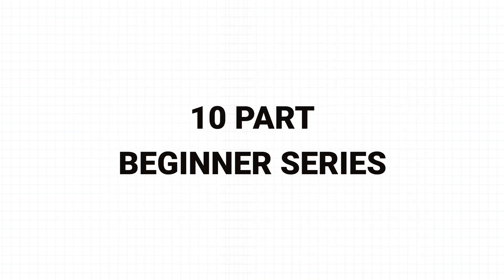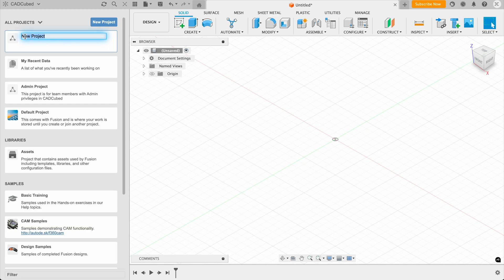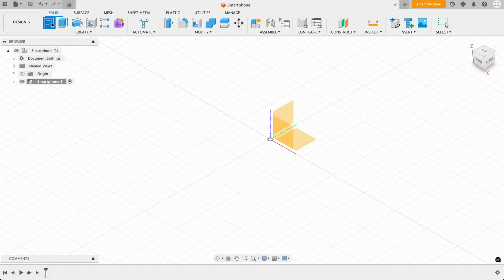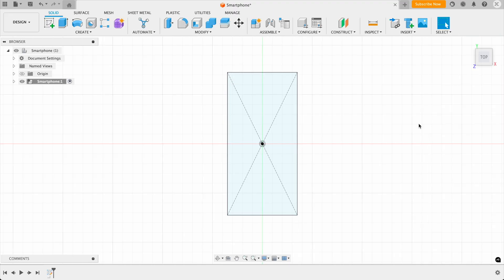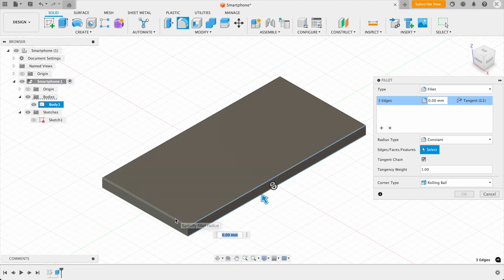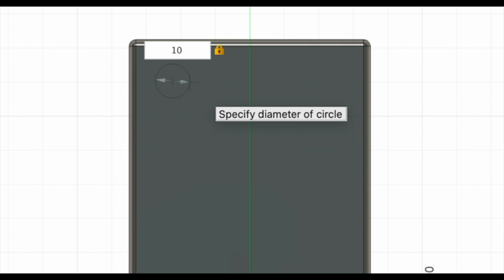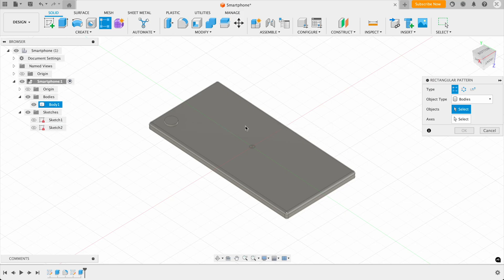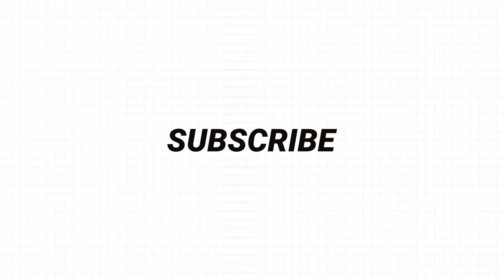Learn Autodesk Fusion in 10 Easy Steps - Step 1 (2025/2026)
This is the start of my Autodesk Fusion tutorial series for complete beginners. In this series you'll learn Fusion's core functionality and features. To start, this video will teach you settings, units, saving, sketches, extrude and the pattern tool.

► Timestamps:
00:00 Intro
00:26 Default Settings
00:48 Units
01:12 Data Panel
01:35 New Component
01:55 Savings
02:20 Create a Sketch
04:32 Extrude
06:34 Camera bumps
08:17 Pattern
10:04 Outro